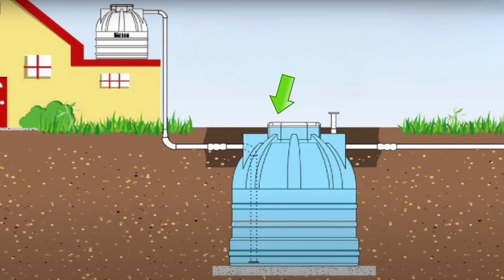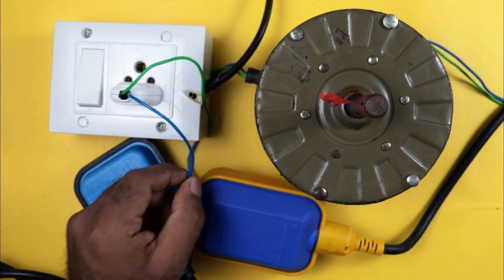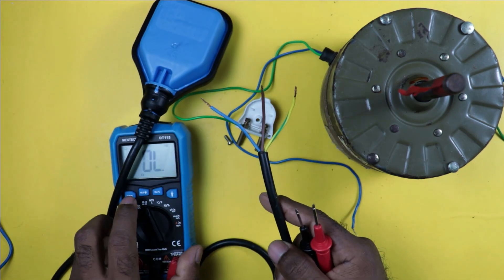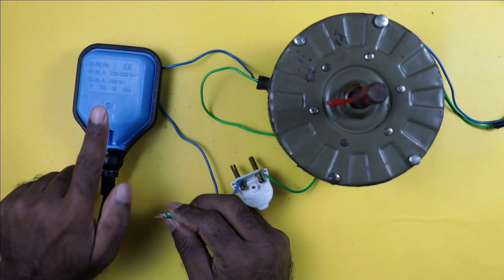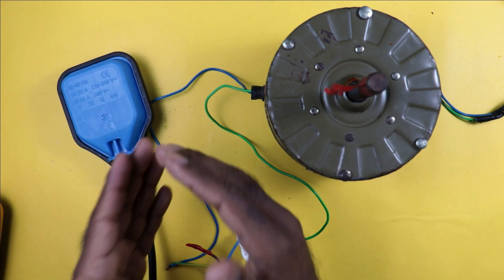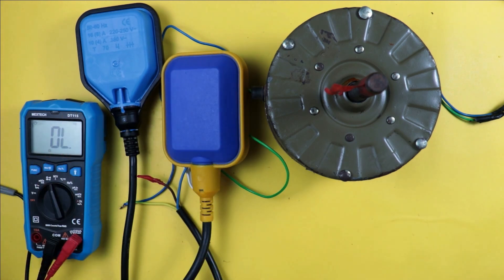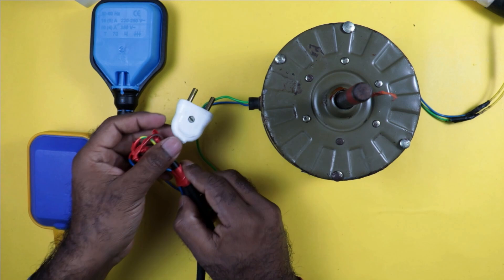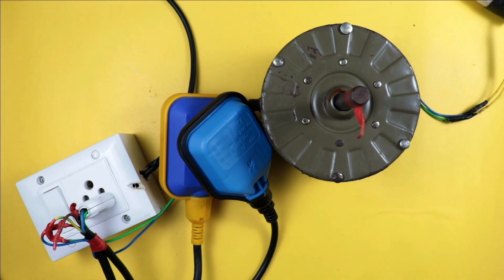How to Connect Two Float Switches Together for Single Motor Control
float switch wiring practical video
In this video we are going to learn how to do connection of float switch with a motor, I have used two float switch one float switch for overhead tank and another for underground tank

Q. what is float switch
float switch is a type of level sensor, a device used to detect the level of liquid within a tank. The switch may be used to control a pump as an indicator, alarm or to control other devices.

Tripod Stand

float switch wiring diagram for water pump
float switch repair
2 float switch wiring diagram
two float switch control one pump
dual tank water level controller
water level controller float switch
single phase motor float switch connection
float switch connection with starter